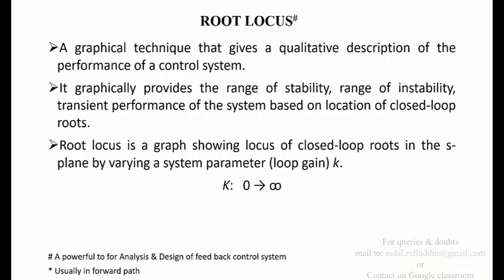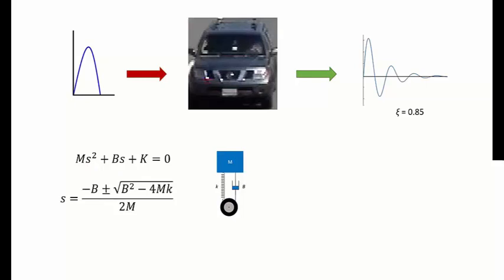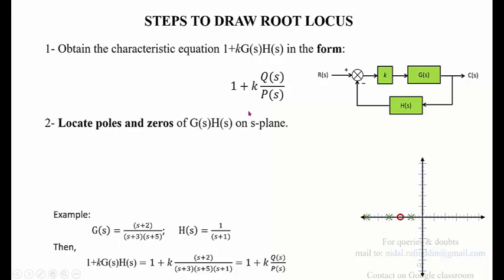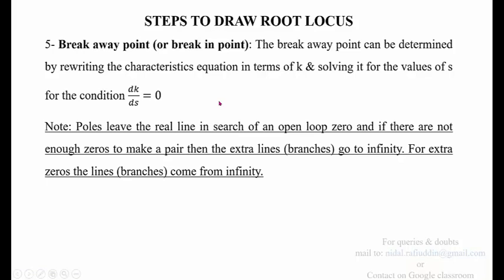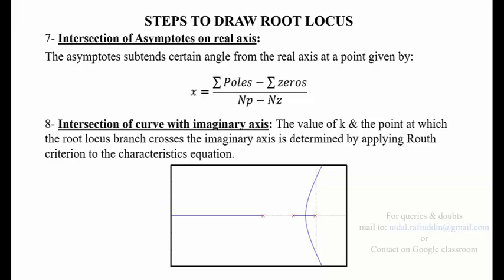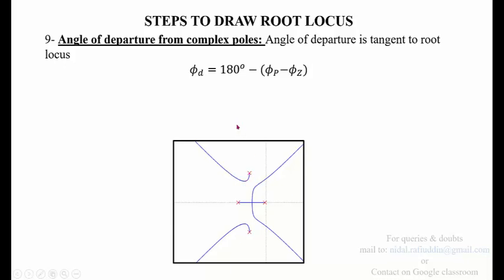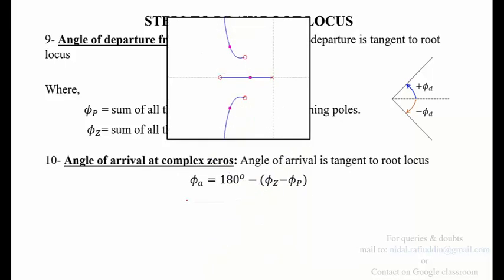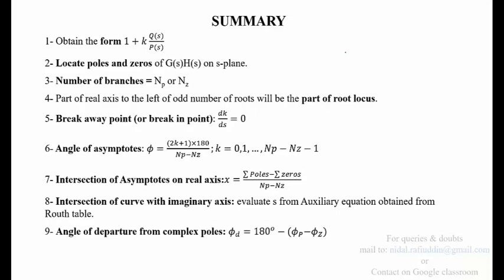Lecture-36 (Unit-3) Root Locus Introduction